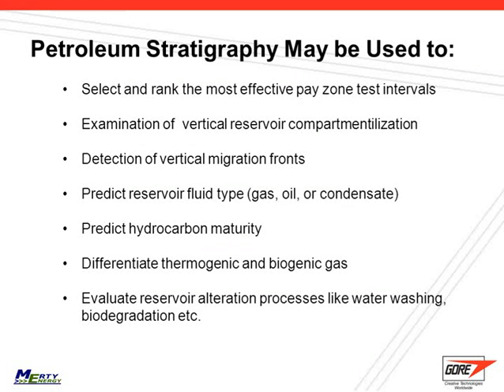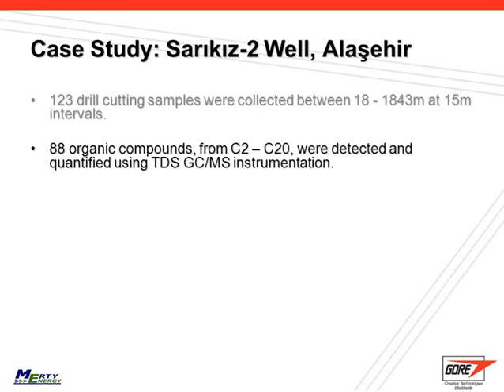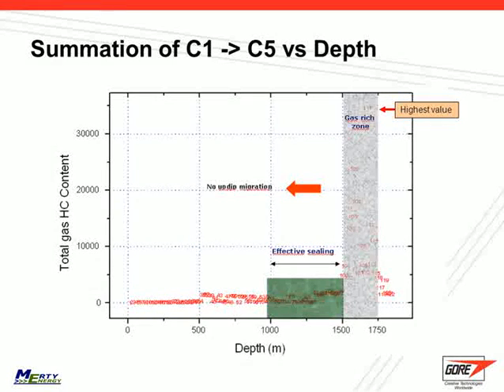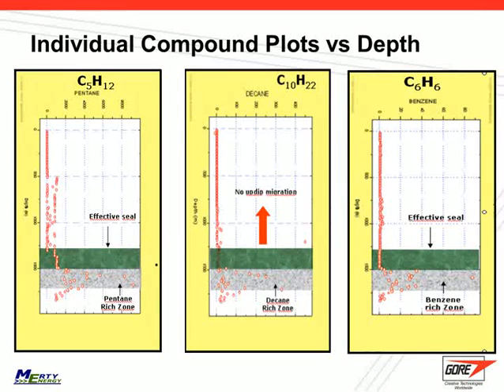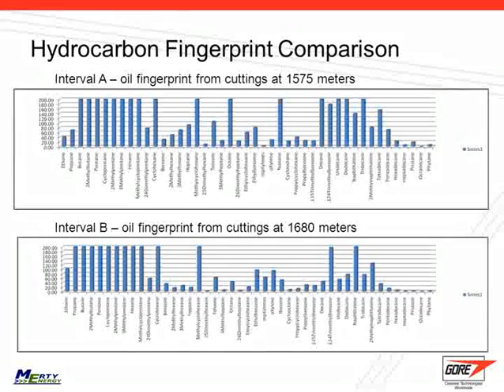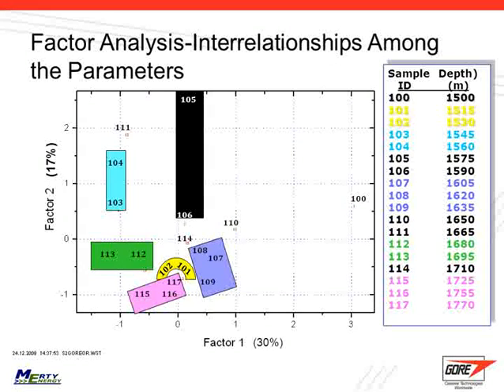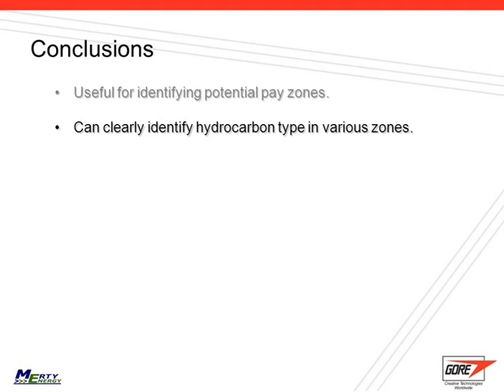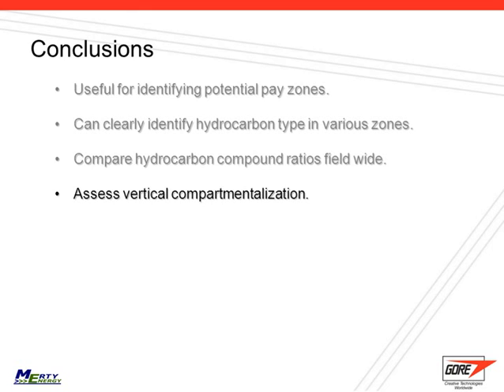SARIKIZ-2 VERTICAL GORE study by Merty Energy.mp4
Detection of Pay Zones by Using Vertically Generated GORE TM Data Along Sarıkız-2 Oil Well, Alaşehir Special recognition is given to Dr. Kadir Gürgey and Tuba E. Sökmensüer of Merty Energy for their efforts in compiling the data and interpretations for this presentation.